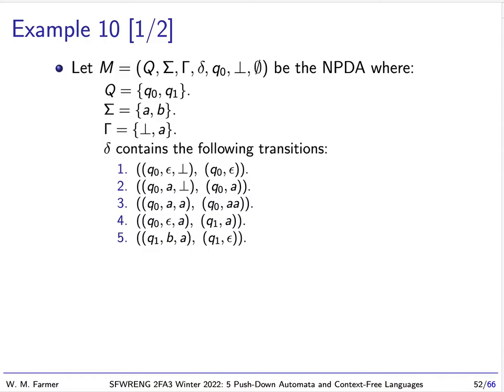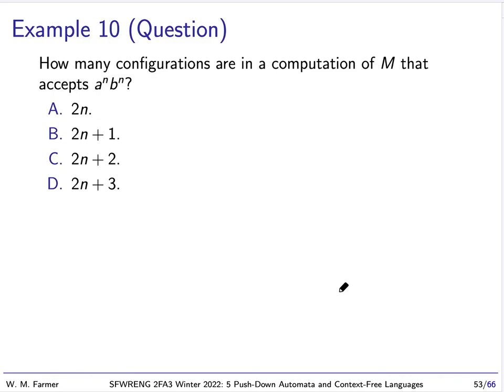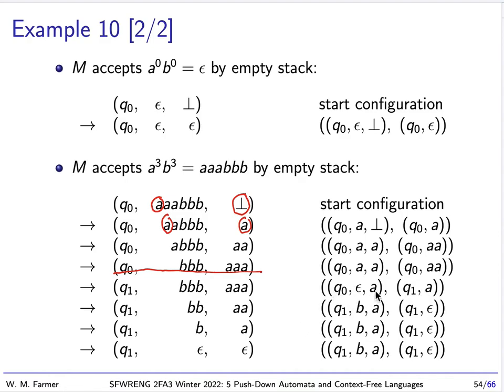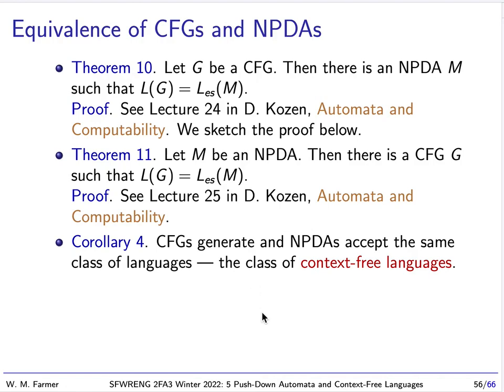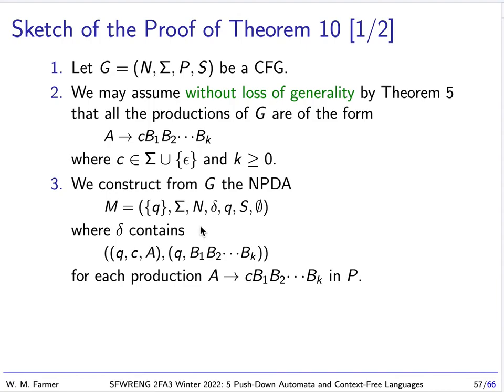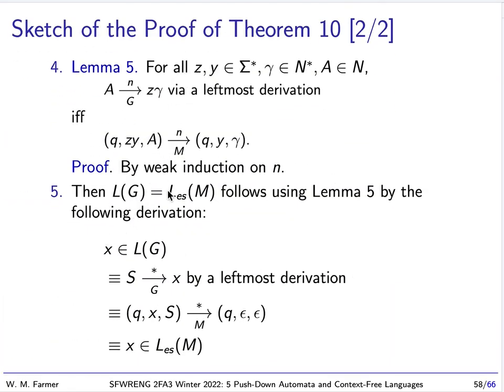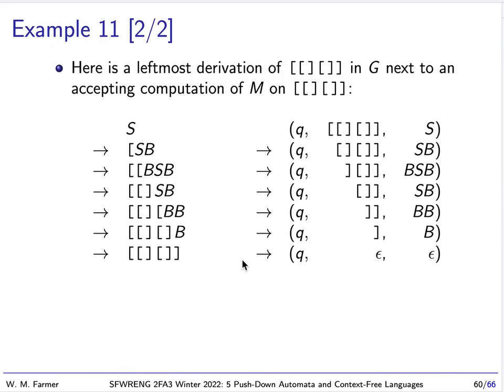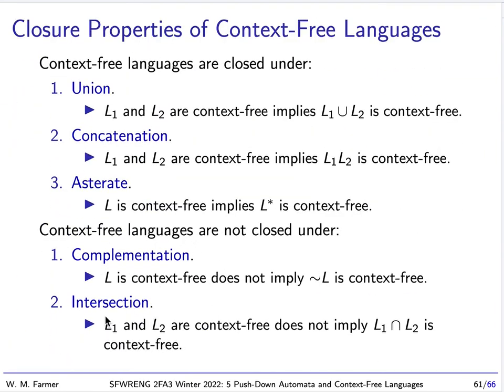5f Push-Down Automata and Context-Free Languages 2022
Keywords: equivalence of CFGs and NPDAs and closure properties of CFLs.

Lecture 5f for McMaster University undergraduate course SFWRENG 2FA3 (Discrete Mathematics with Applications II) Winter 2022.